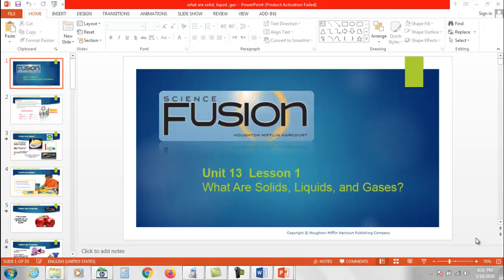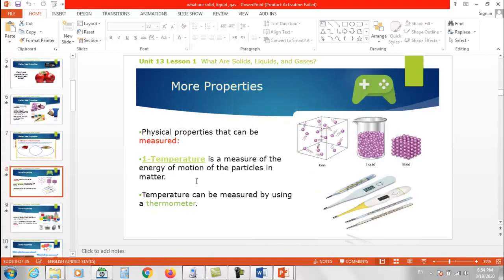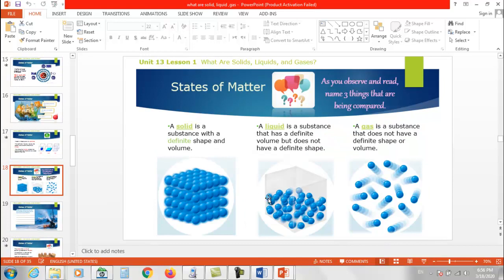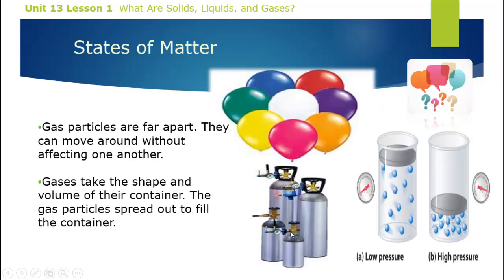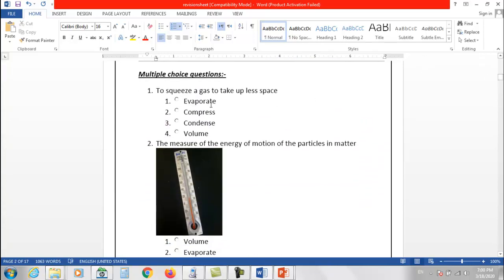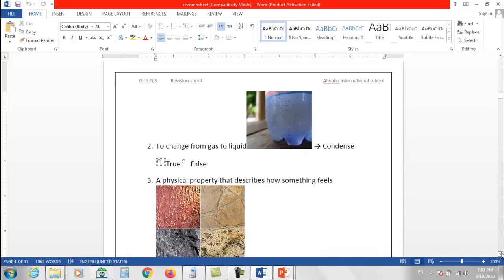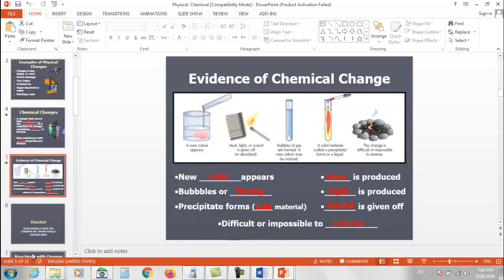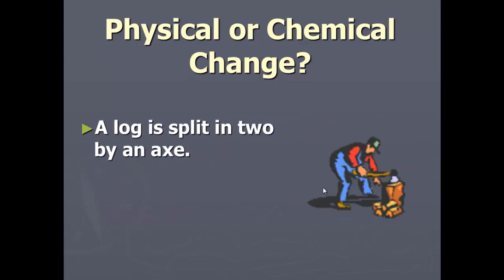Alwaha American School Science G5 L1